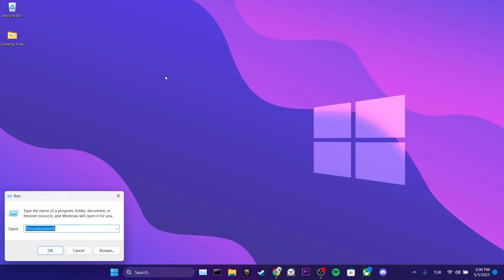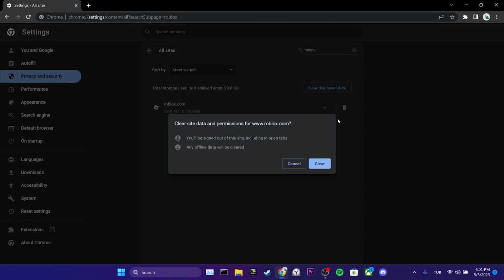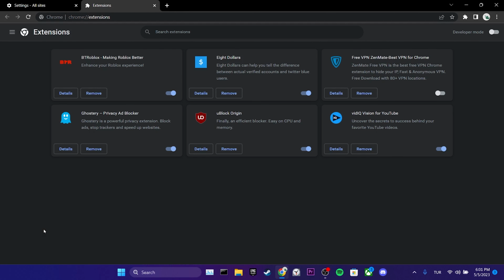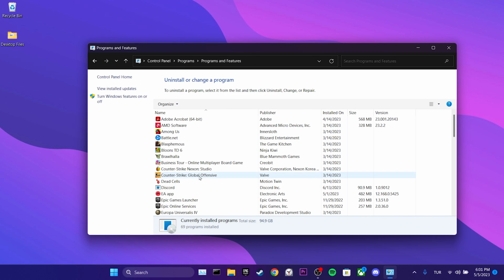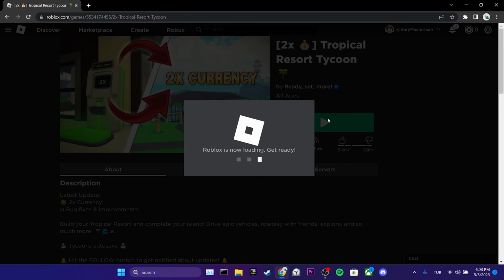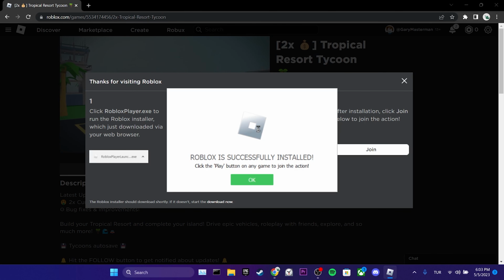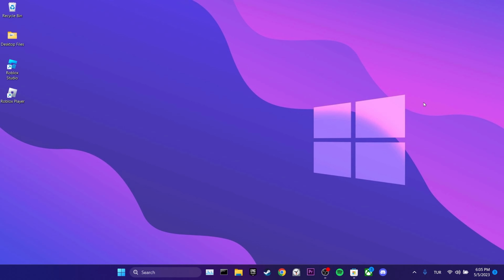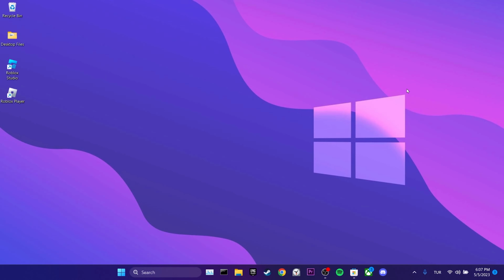ROBLOX ERROR CODE 272 FIX (New) | Fix Lost Connection Due to an Error Roblox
Here's how to fix roblox error code 272. This lost connection due to an error roblox error is searched as roblox error 272. And in this video I showed you how you can fix this roblox lost connection due to an error in 3 minutes

Video Parts:
00:00 Info&Intro
00:09 First Solution
02:28 Second Solution
02:54 Ending&Outro